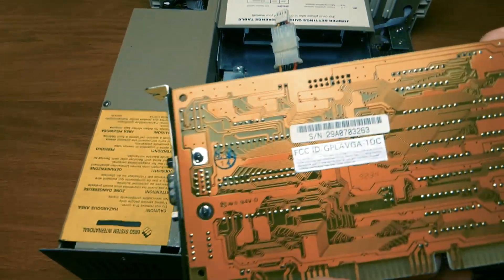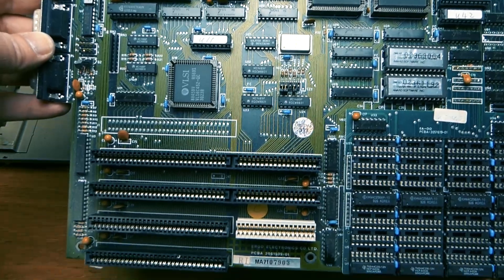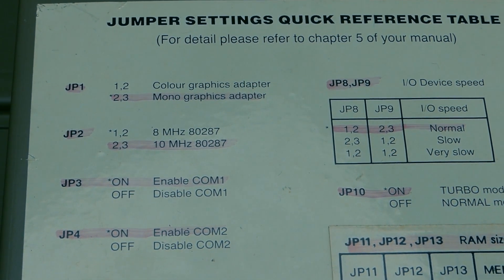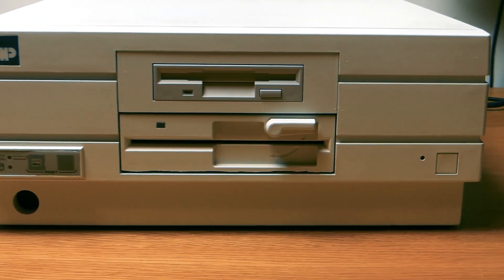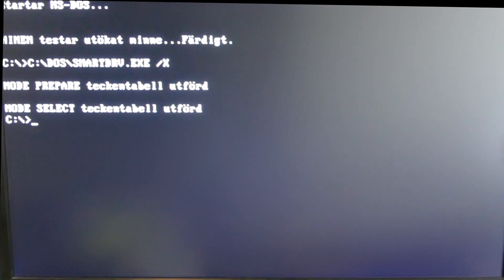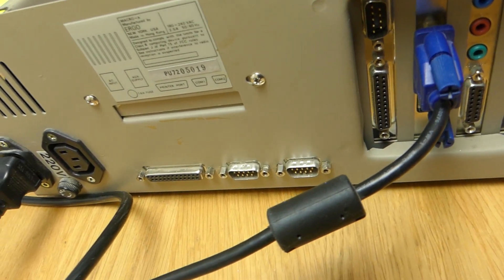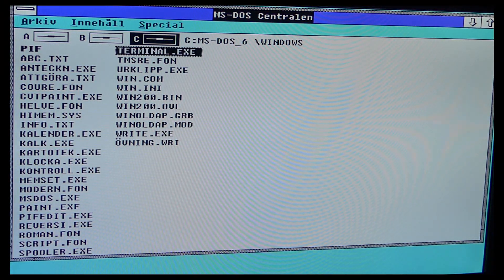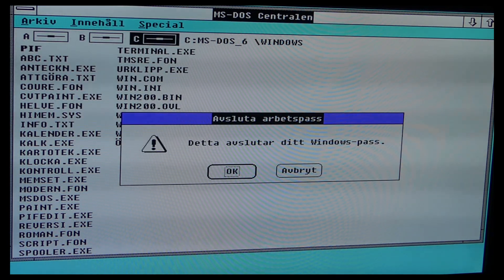Windows on a 286 computer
Im restoring the looks and function of this 286 PC.

RETROFAM!!!